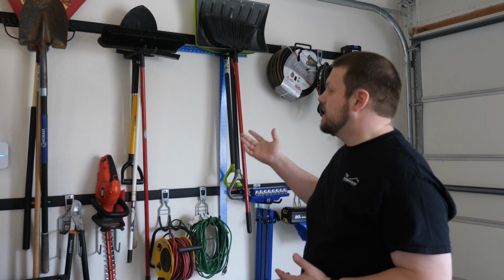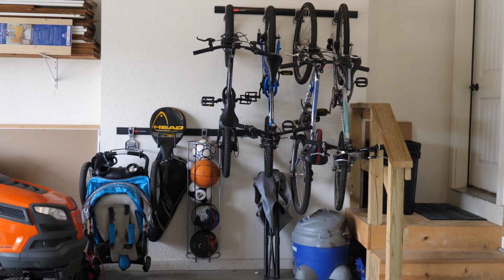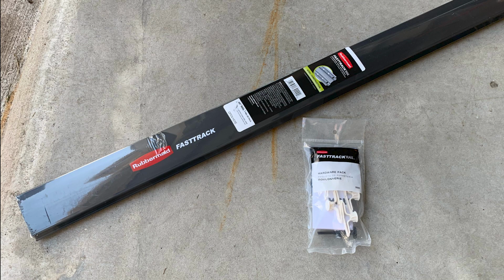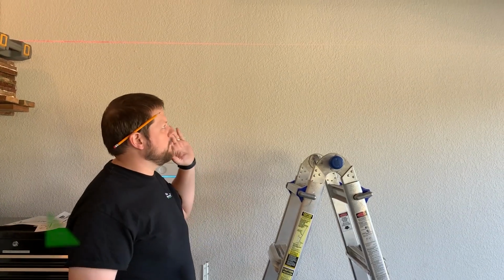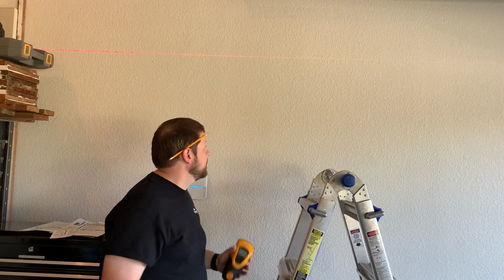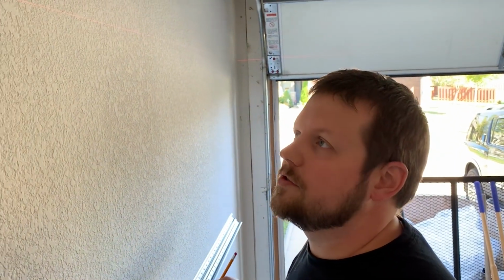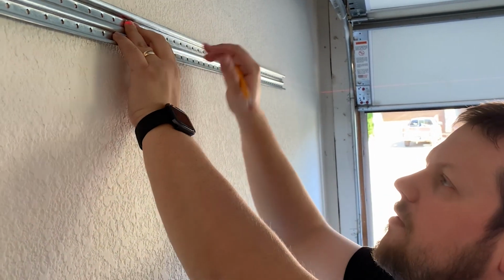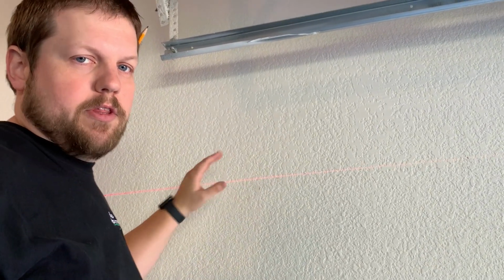Rubbermaid FastTrack Garage Storage System, Review & How to Install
If you are looking for garage organization ideas, try the Rubbermaid Fast Track system! The best way to organize your garage is to give everything it's own "home". Thankfully with the Rubbermaid FastTrack Garage Storage System, setting up a flexible solution couldn't be easier.

The rails come in 48" sections and there are tons of accessories that can be mixed, matched and moved to meet your needs.

In this video, we review the FastTrack system and show you how to install it in your garage.

==Product Link(s)==
FastTrack Rail
Hardware Pack

Multi-Purpose Hook
Hose Hook
Power Tool Hook
Ball Rack
Vertical Bike Hook
Horizontal Bike Rack

==Tools Used==
Zircon Stud Finder
DeWalt Laser Level
DeWalt 20V Impact Driver
DeWalt Impact Bit Set

🛠 Curious about all the tools and gear we use? 🛠